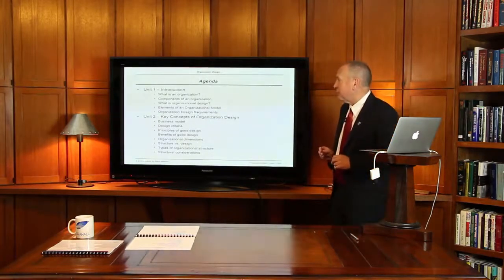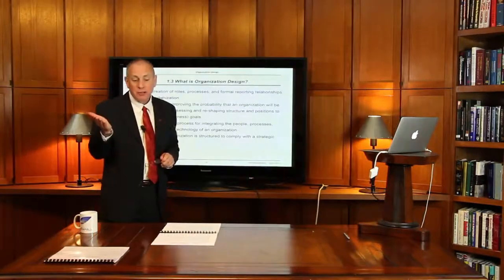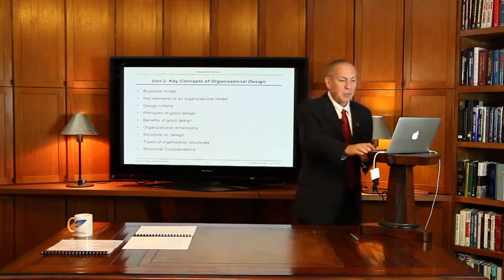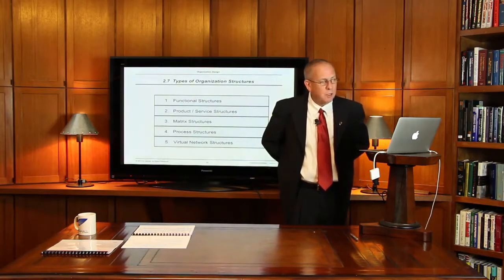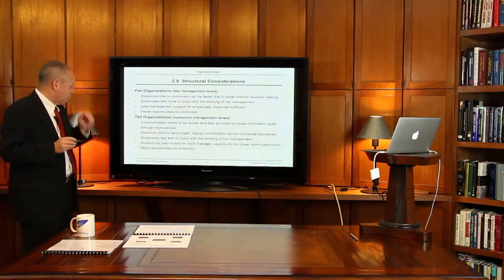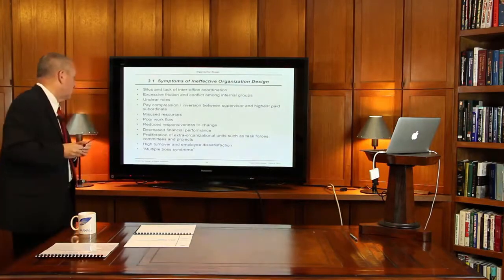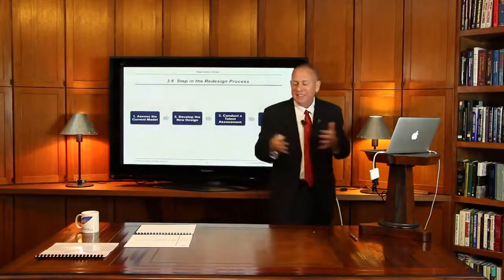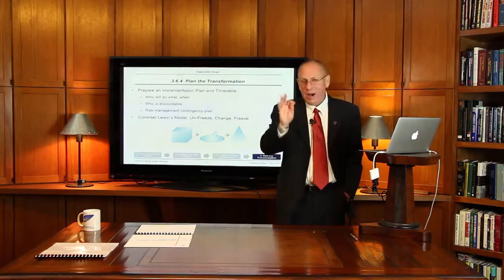McConnell HRC - Organizational Architects - Introduction to Organizational Design by Grahall LLC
Tim provides an introductory overview to the fascinating world of organizations.  Where all of you work!